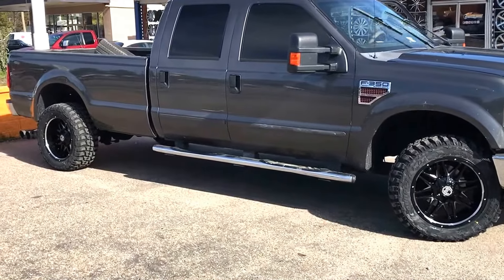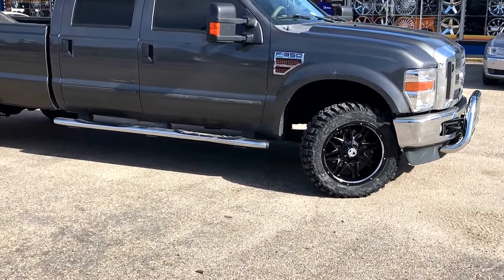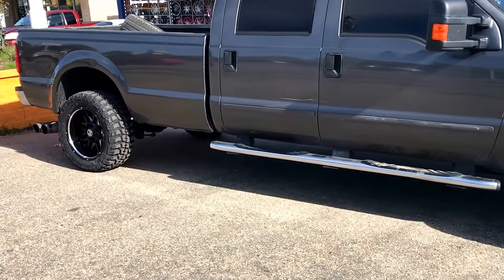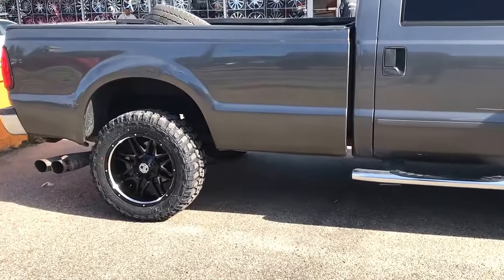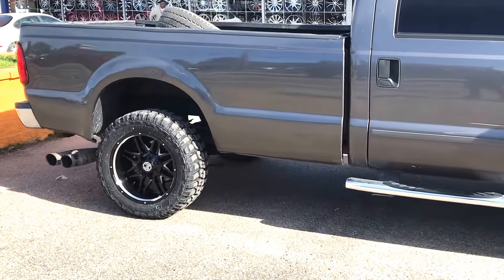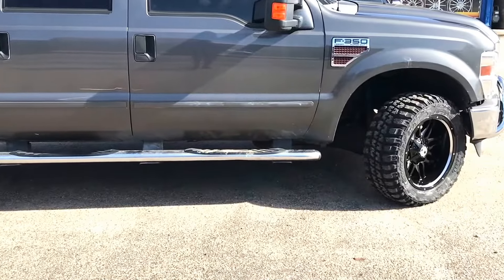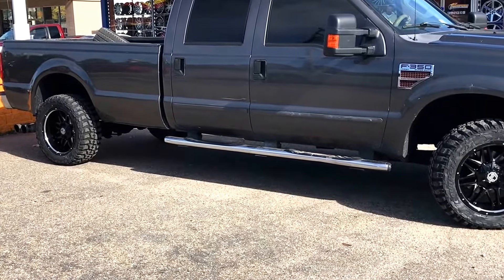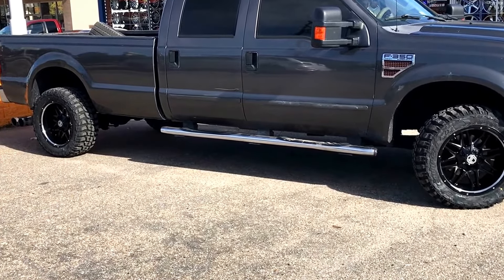2008 Ford F-350 sitting on 20” 2Crave NX-9 Black & Machined Wheels with 33/12.50-20 Federal tires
RimTyme Custom Wheels & Tires - Sales & Lease
1909 Boulevard, Colonial Heights, VA
(Corner of Temple Ave and Boulevard)